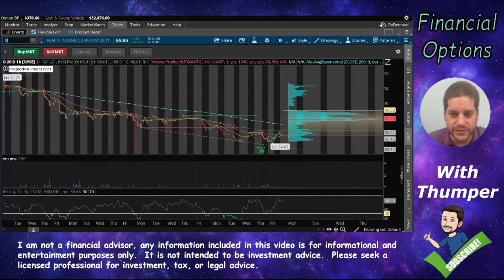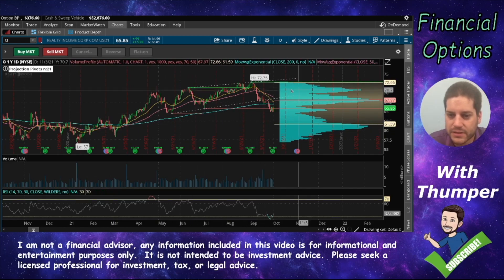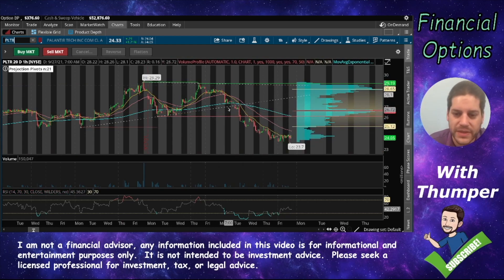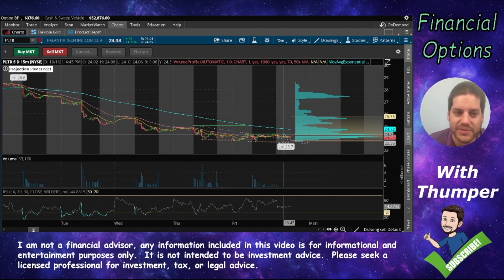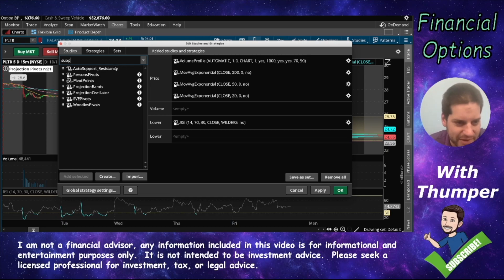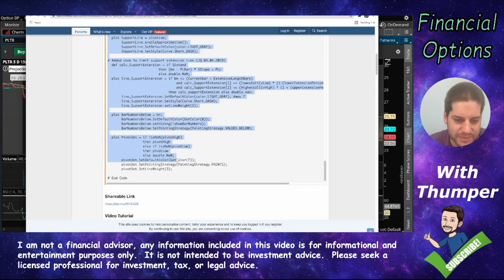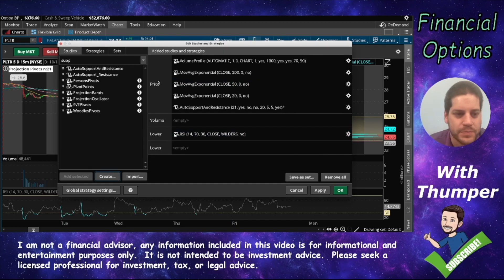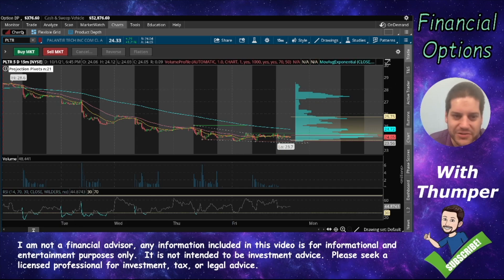Support and Resistance ThinkOrSwim (Thinkorswim Tutorial)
The Support and Resistance zones are some of the best indicators in trading stocks.  In this quick ThinkOrSwim tutorial I show you how to make TOS automatically draw support, resistance, and trend lines on your graphs using the create a study tool!

Remember, I am not a financial advisor, any information included in this video is for informational and entertainment purposes only.  It is not intended to be investment advise.  Any trades you put on, you are the one that has to deal with the consequences, so be sure you know how to manage the positions before following any trade advise.  Please seek a licensed professional for investment, tax, or legal advise.